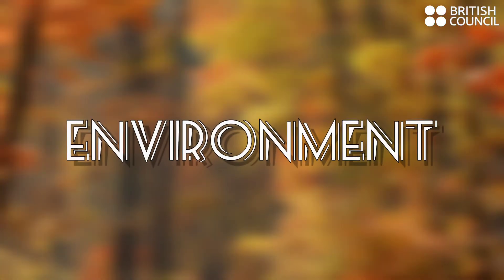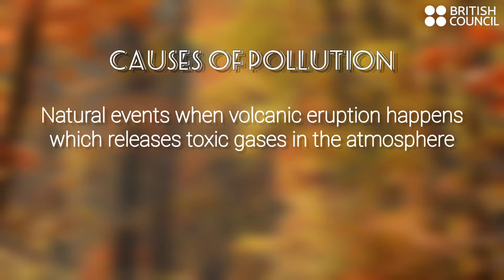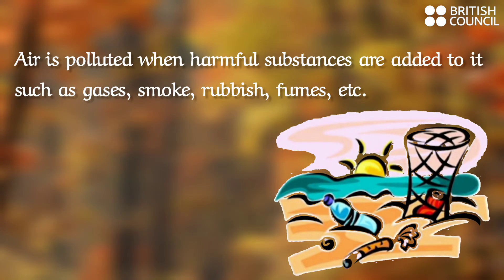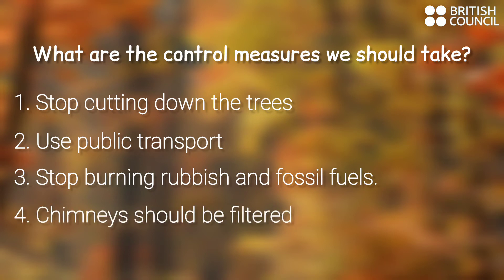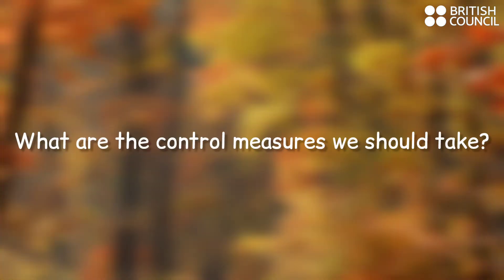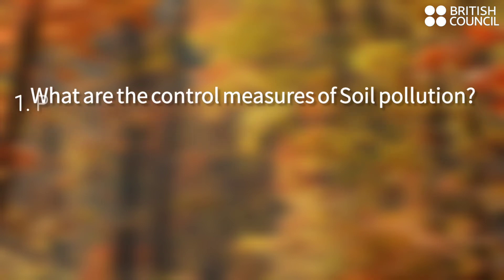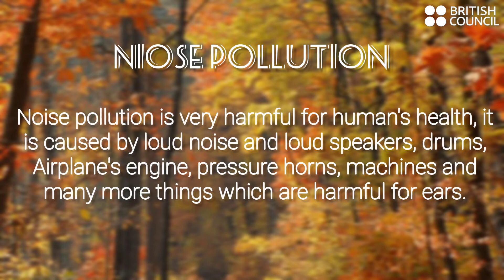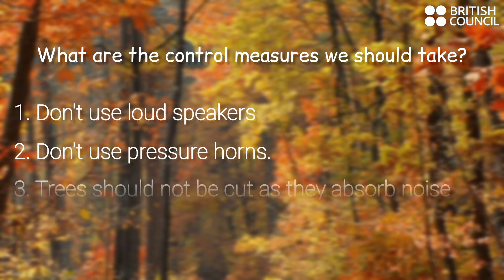Types Of Pollutions | Important Lecture for Junior Classes | Social Studies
⭐ I hope you are able to answer questions related to the types of pollution.
⭐ The video express the control measures of typical pollutions.
⭐ Best video, a second video of S.St.